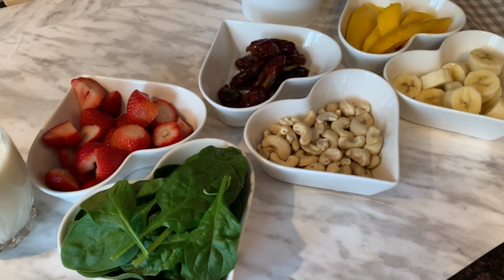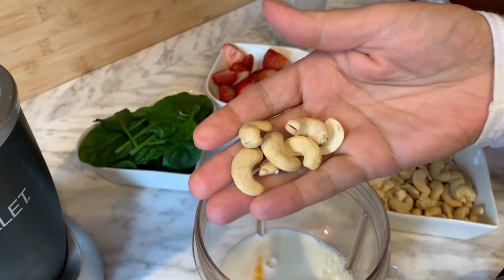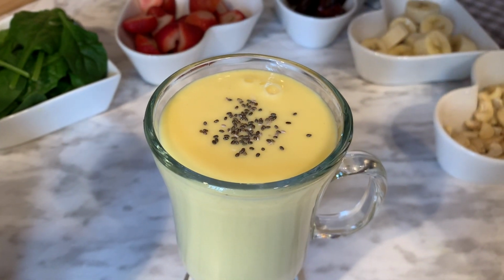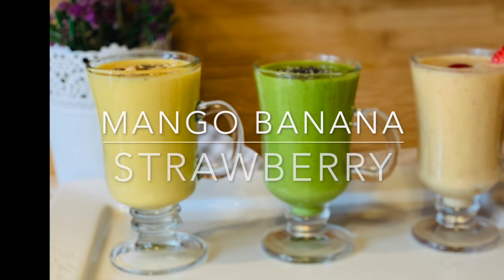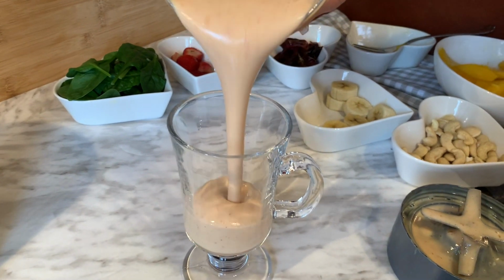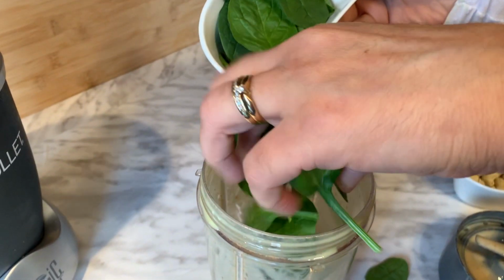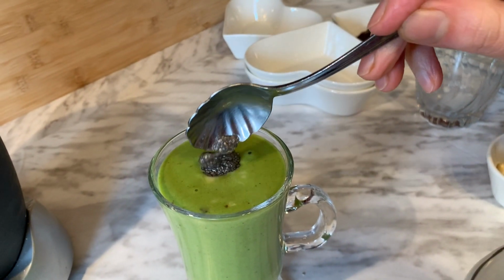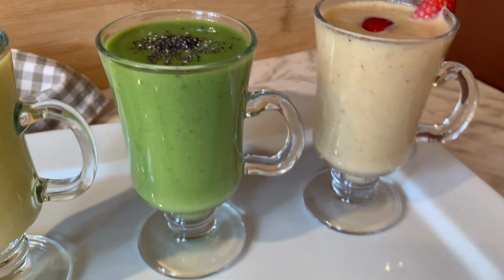MANGO MILKSHAKE 3 Ways [HEALTHY, No added sugar, Gluten-Free]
Here are 3 delicious, EASY, and HEALTHY milkshakes you can blend up in less than a minute! Full of healthy ingredients, no added sugar, just a load of nutrition!
The combination of MANGO, Strawberry, BANANA, baby SPINACH, cashews, dates, and any milk of your choice can get you 3 different delicious milkshakes.